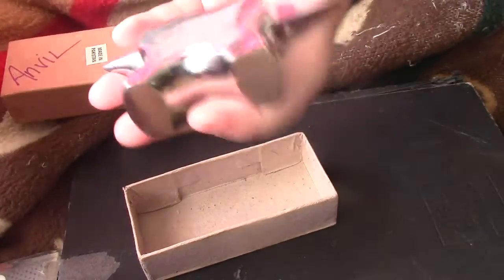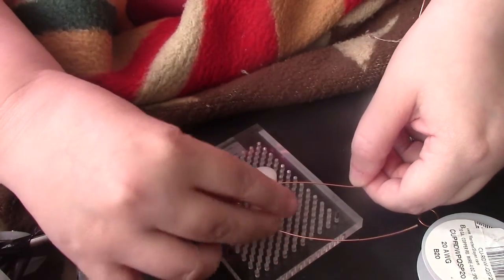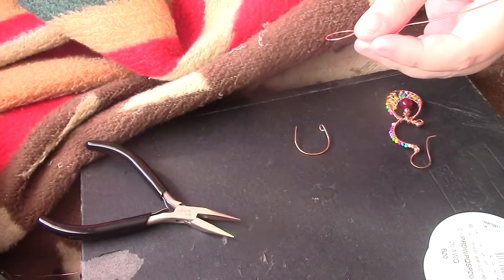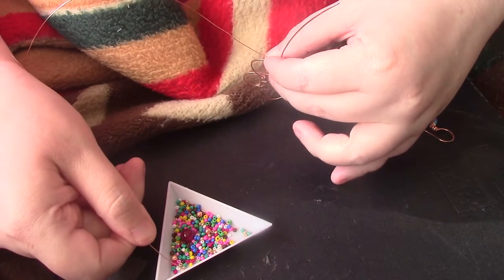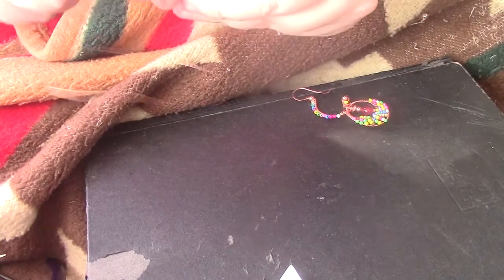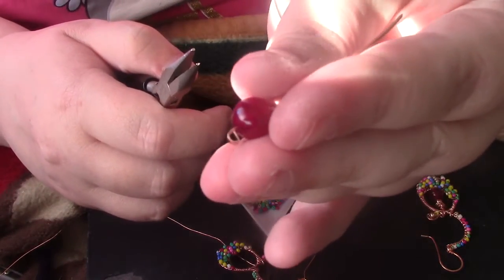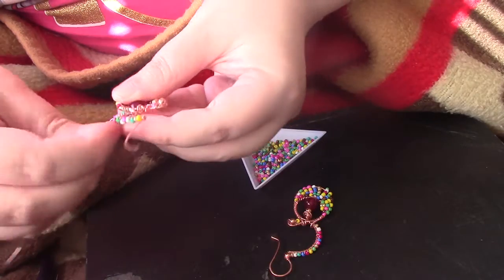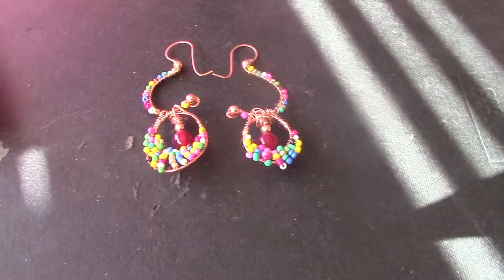summer fun earrings--by request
A friend asked for earrings, so here's a design for you!

F: @QueenBeeJewelGallery
I: @queenbeejewels
T: @oldestqueenbee